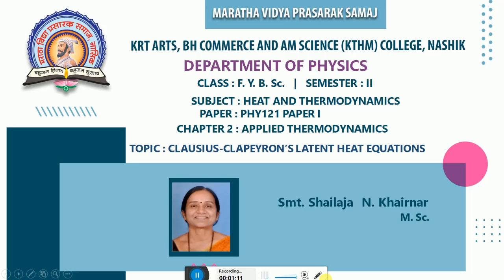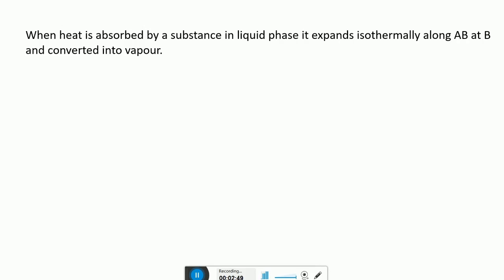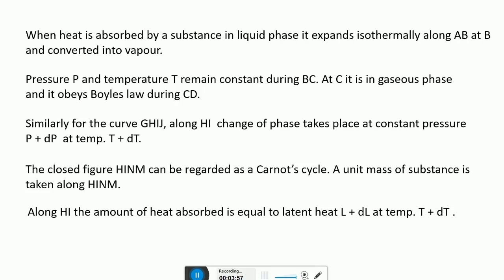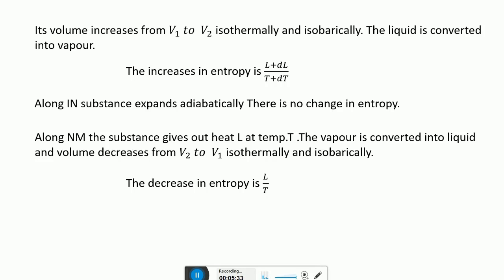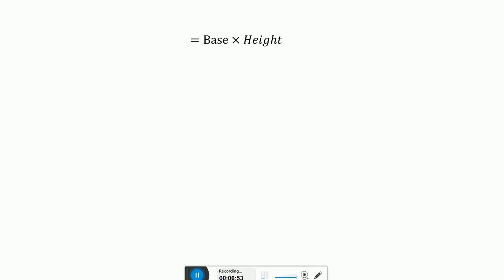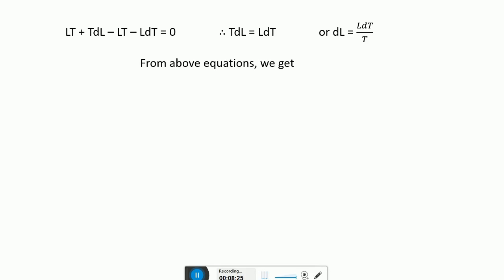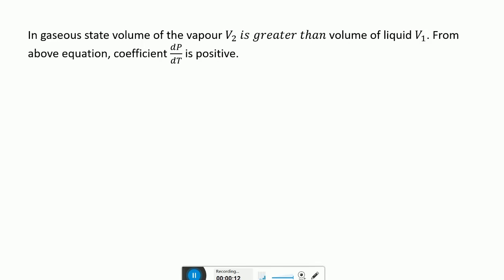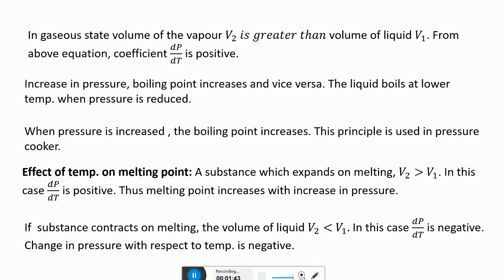F.Y.B.Sc ( Physics) | Sem II | PHY121: Heat and Thermodynamics | S. N. Khairnar | Lec 12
Chapter : Applied Thermodynamics
Topic     : Clausius - Clapeyron's First Latent Heat Equation
Lecture : 12